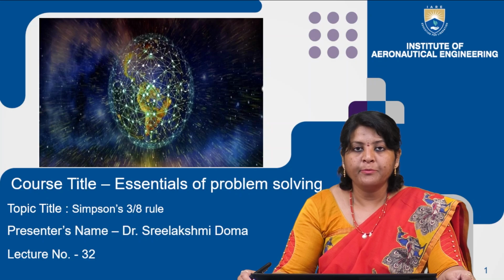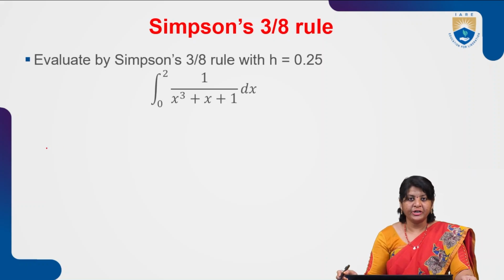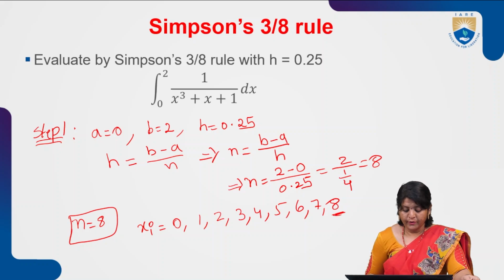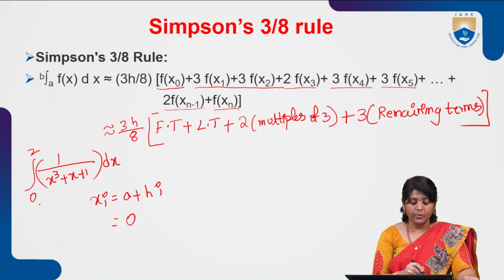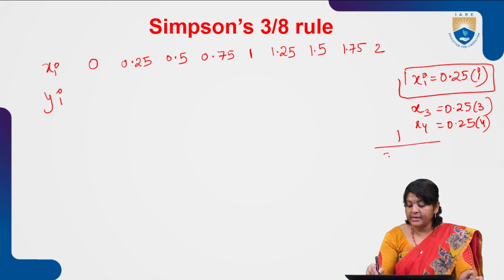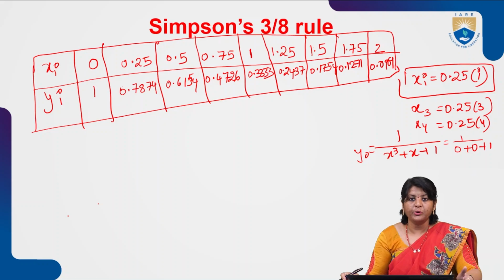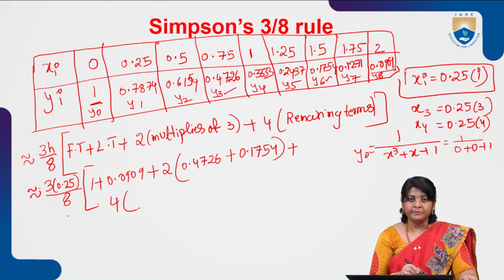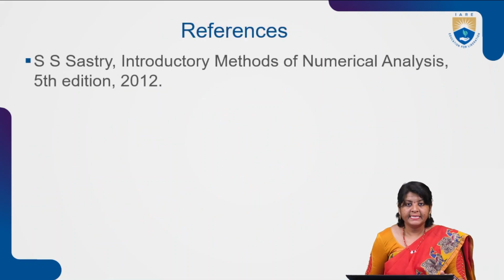Simpson's 3/8 rule by Dr. Doma Sreelakshmi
Simpson's 3/8 rule by Dr. Doma Sreelakshmi | IARE

In this video, we explain Simpson's 3/8 Rule, a powerful technique in numerical integration used to approximate definite integrals. Learn how it differs from Simpson's 1/3 Rule, when to apply it, and how to solve problems using this method. Ideal for students of engineering, mathematics, and applied sciences.

Simpson’s 3/8 rule, numerical integration, engineering mathematics, definite integral approximation, numerical methods, Simpson’s rules, applied math techniques, composite 3/8 rule, integration with parabolas, math concepts

Telangana, India.